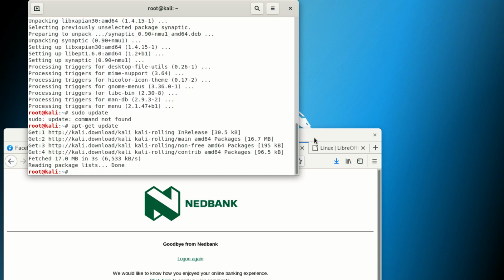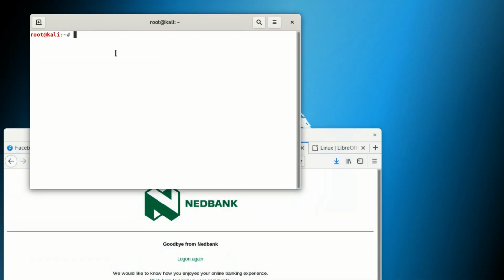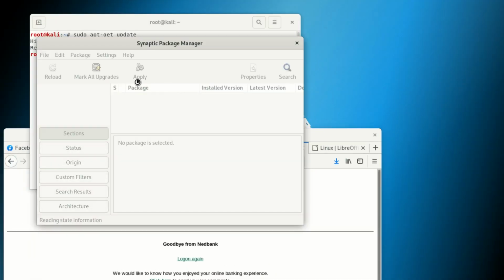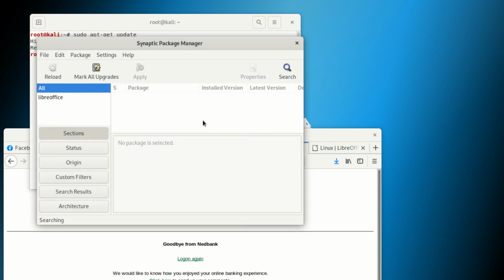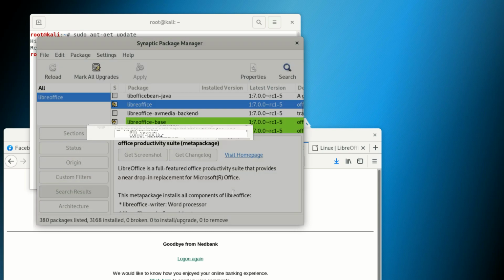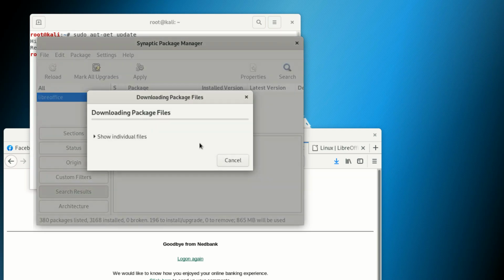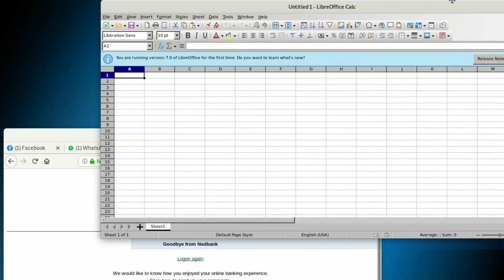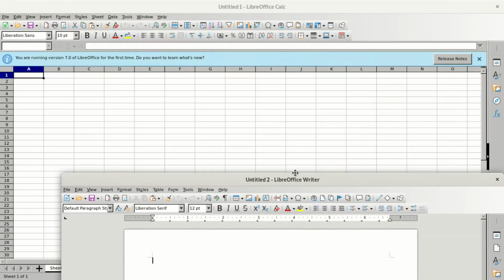How to install LibreOffice on Kali Linux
ChatGPT

To install LibreOffice on Kali Linux, you can follow these steps:

    Update Package List:
    Open a terminal by pressing Ctrl + Alt + T, then update your package list to ensure you have the latest information about available software packages:

    bash

Install LibreOffice:
To install the full LibreOffice suite, which includes various office applications like Writer (word processor), Calc (spreadsheet), Impress (presentation), and more, you can run the following command:

bash

    sudo apt install libreoffice

    Confirm Installation:
    During the installation process, you'll be prompted to confirm the installation. Type Y and press Enter to proceed.

    Wait for Installation:
    The package manager will download and install LibreOffice along with its dependencies. This may take a few moments, depending on your internet speed.

    Launch LibreOffice:
    Once the installation is complete, you can launch LibreOffice from the application menu. Look for the specific applications you want to use, such as Writer, Calc, or Impress.

That's it! You've successfully installed LibreOffice on your Kali Linux system. You can now start using the suite of office applications for various tasks.

Please note that LibreOffice comes with various applications, and you can choose to install specific components if you don't need the entire suite. For example, to install only the LibreOffice Writer component, you can use the following command:

bash

sudo apt install libreoffice-writer

Feel free to install the components you need based on your requirements.